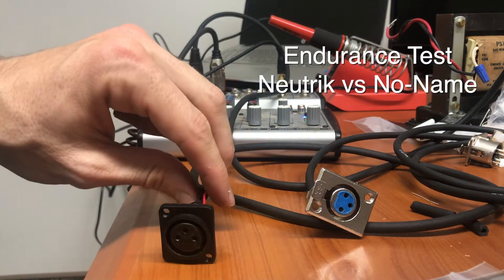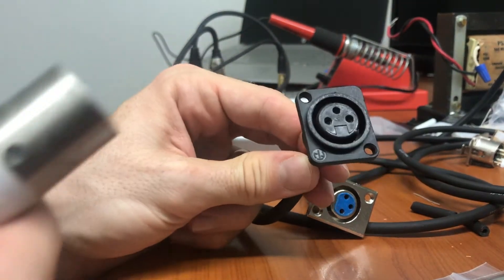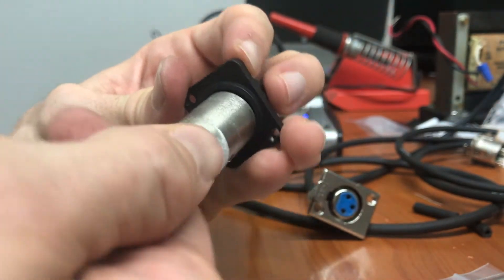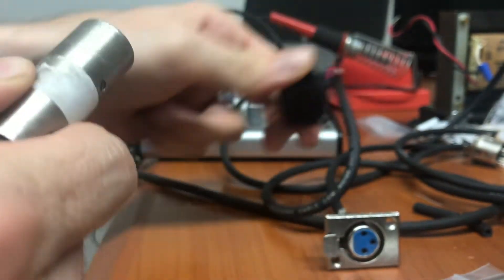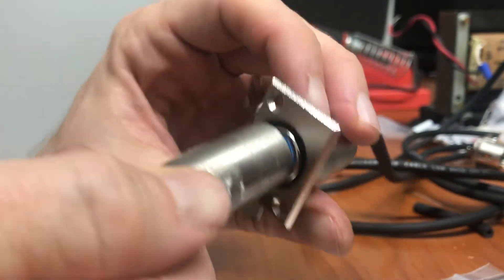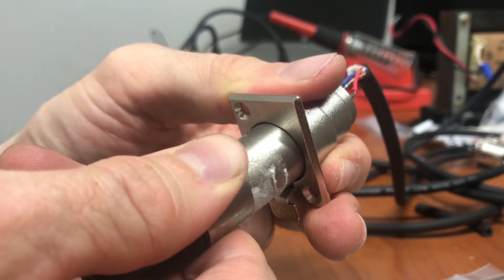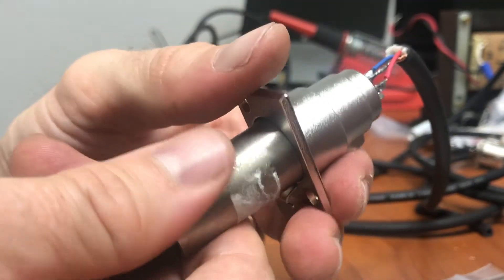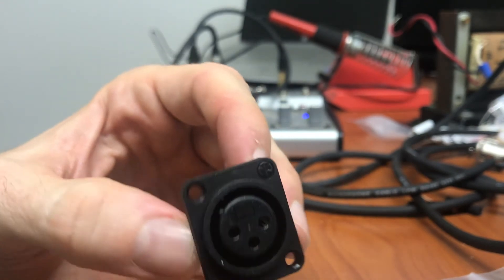Neutrik NC3FPP vs Chinese no-name XLR panel mount mic connector sound test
After connecting and disconnecting a Neutrik NC3FPP 1000 times, and a no-name Chinese XLR connector 1000 times, we do a sound test to see how they hold up. Let's see who wins!

Neutrik Connector tested in this video: NC3FPP
2 pack
12 pack

Neutrik Metal version Panel Mount NC3FD-L-1

Genuine Neutrik cables